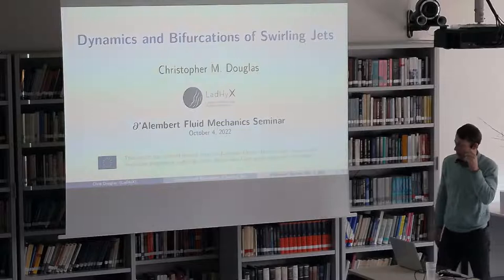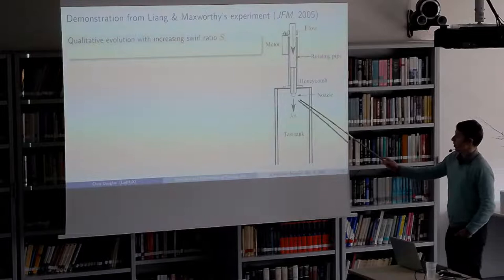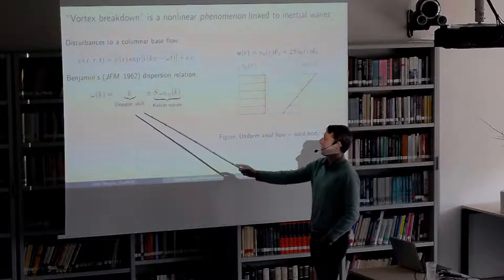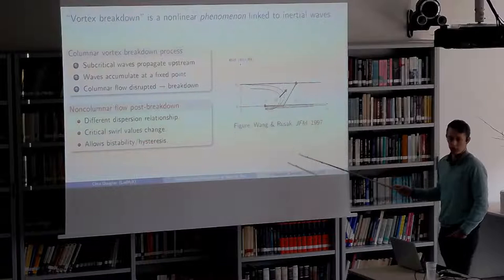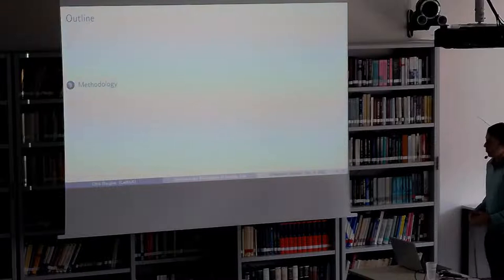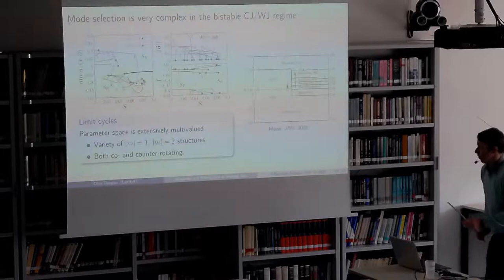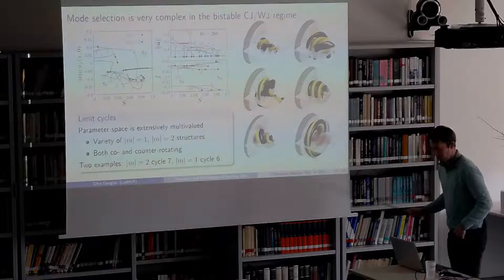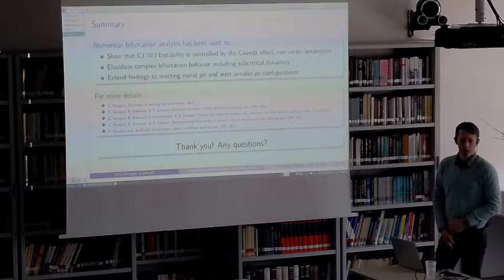Chris Douglas -- LadHyX -- Dynamics and Bifurcations of Swirling Jets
Among the family of canonical shear flows, swirling jets represent a remarkable genus with widespread practical and scientific interest. Despite this interest, the swirling jet parameter space has proven difficult to repeatably characterize via experiments and conventional time-marching computations.Even in the laminar regime, swirling jets host a suite of rich physics related to the complex interplay among axial and azimuthal shear layers, centrifugal forces, propagating inertial waves, and various geometric effects. These myriad interactions lead to pronounced nonlinear effects including, in particular, multivalued relationships among distinct steady and unsteady states. In this seminar, I will summarize results from three recent reports that rigorously characterize the dynamics and bifurcations of circular and annular laminar swirling jets using branch continuation methods. This approach allows a concrete exposition of the swirling jet’s underlying state space, which can then be related back to its behavior in the physical space.The chosen examples offer insight into several important dynamical features of swirling jets including central jet/wall jet transitions and precessing vortex core (PVC) oscillations.